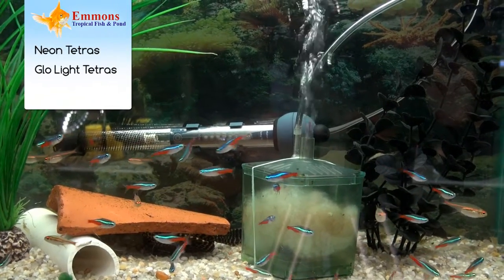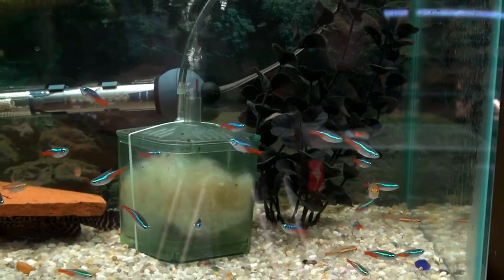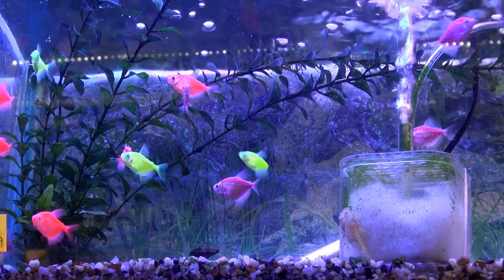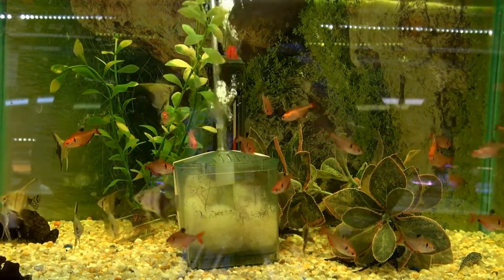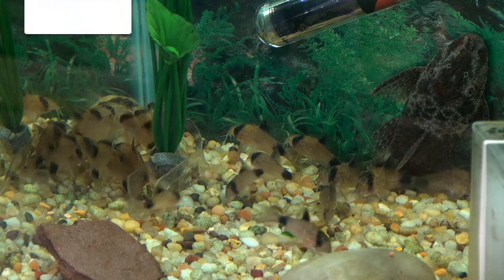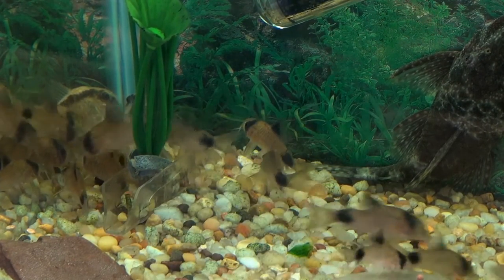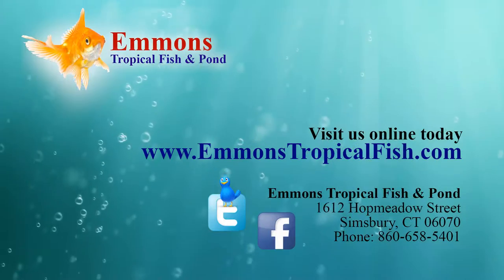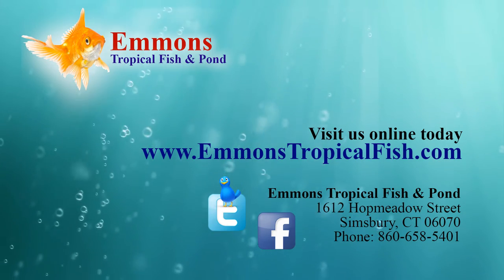Emmons Tropical Fish Series - Community Fish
Learn about different types of fish and what different species are compatible in this series of videos from Emmons Tropical Fish and Pond.  This is series 1: Community Fish.